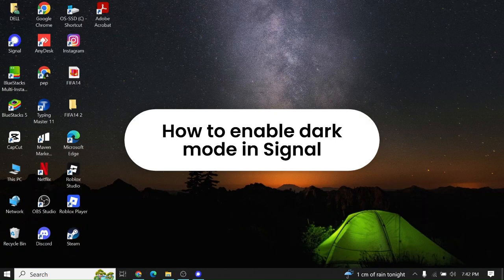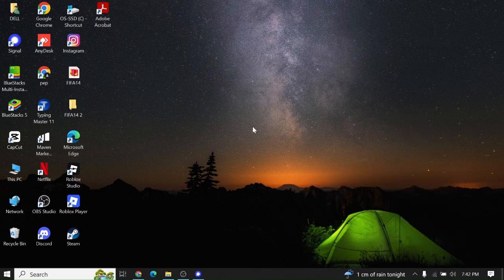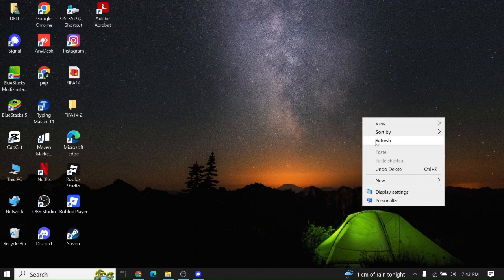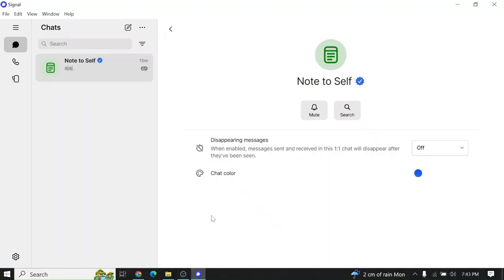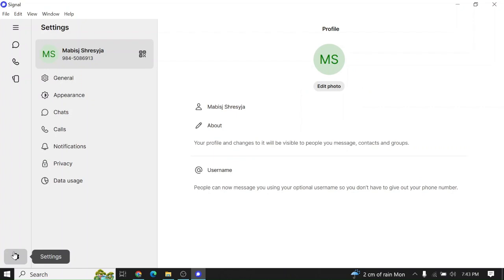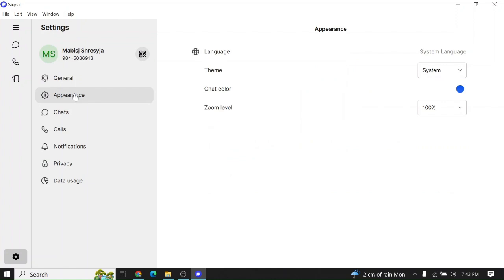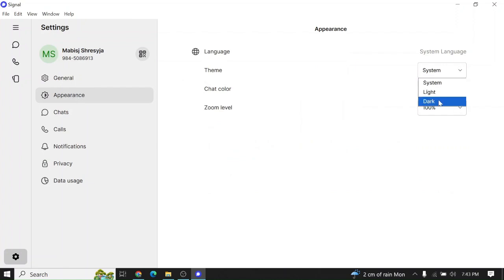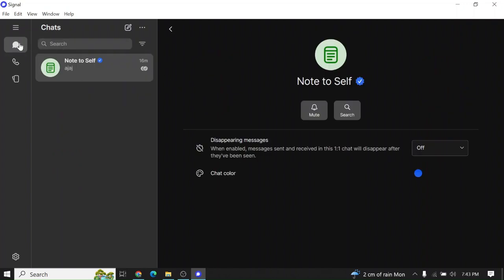How to Enable Dark Mode in Signal 2025?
Want to switch to dark mode in Signal for a comfortable viewing experience? This simple guide shows you how to enable dark mode in the Signal app quickly. Follow these steps to reduce eye strain and enjoy a sleek, dark interface while messaging securely.

✅ Watch now and customize your Signal appearance!